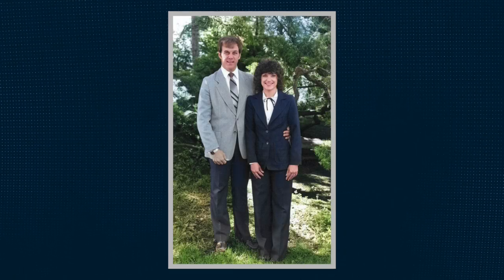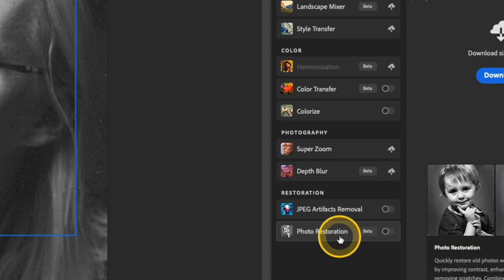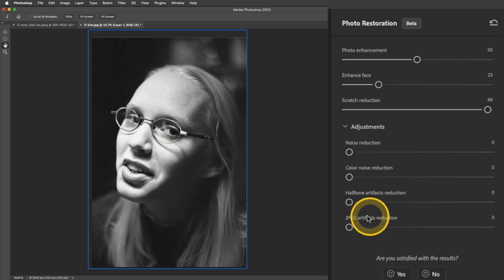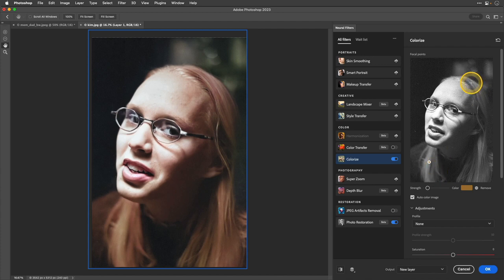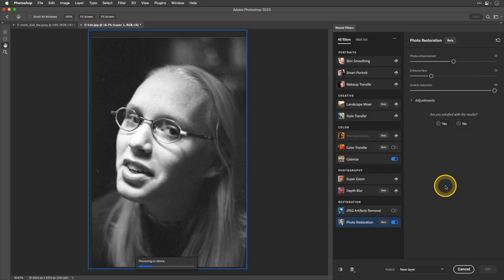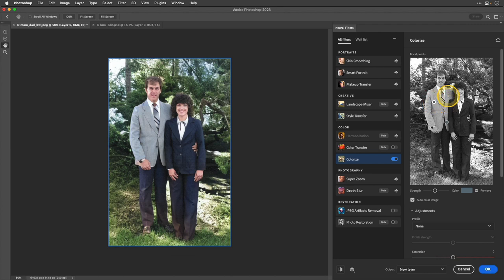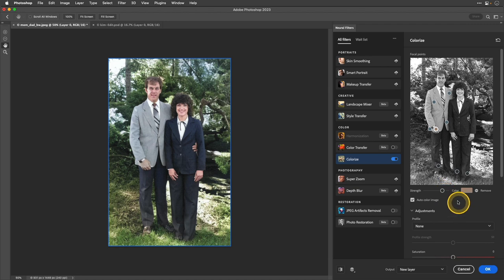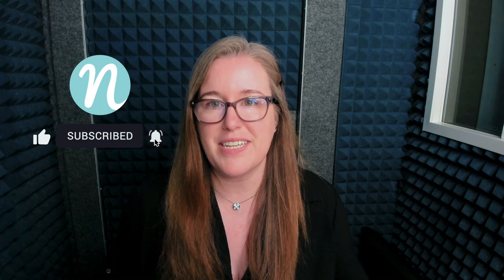COLORIZE and restore images in Photoshop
Learn how to use Photoshop's Neural Filters to restore and colorize old black-and-white images. This tutorial also shows how to automatically save your edits as a Smart Filter to allow you to make changes to your edits down the road.

📖 CHAPTERS:
00:00 Introduction
00:13 Image #1: Check the image's color mode
00:50 Image #1: Apply the Photo Restoration filter
02:16 Image #1: Apply the Colorize filter
03:23 Image #1: Save the edits as a Smart Filter
04:32 Image #2: Check the image's color mode
04:44 Image #2: Apply the Colorize filter
07:14 Image #2: Save the edits as a Smart Filter

CREDITS:
➡︎ by Nicole S. Young